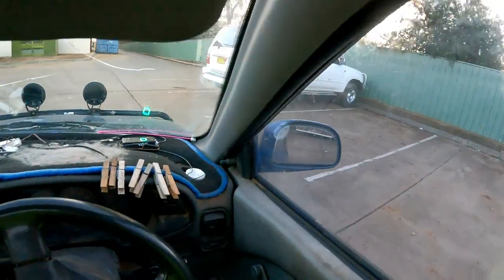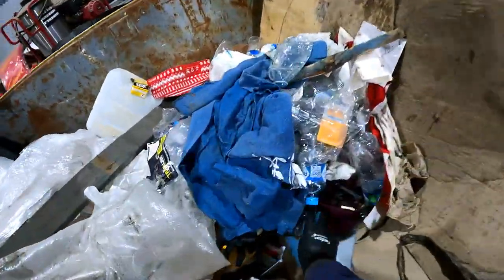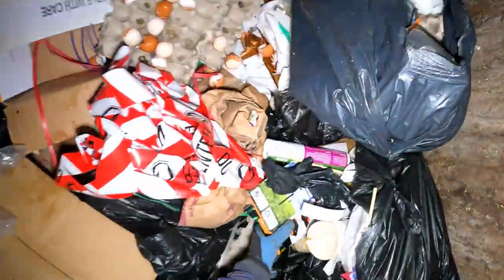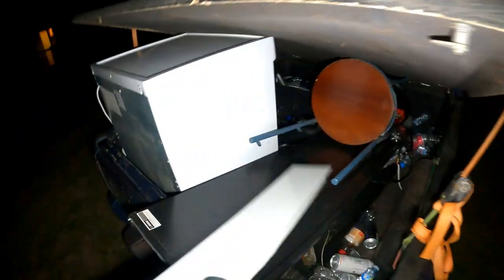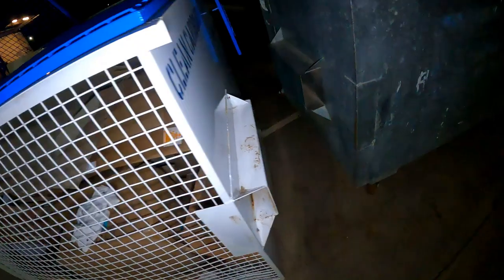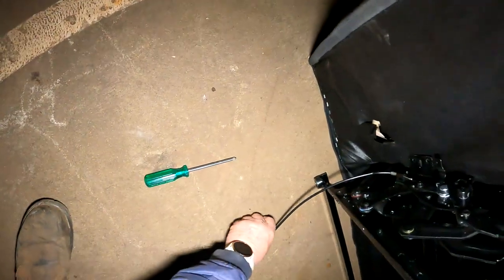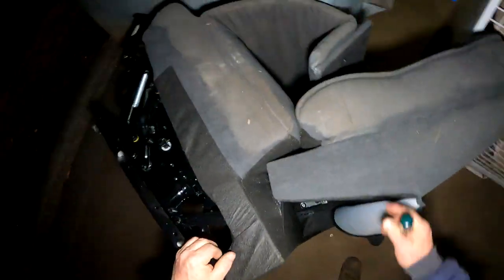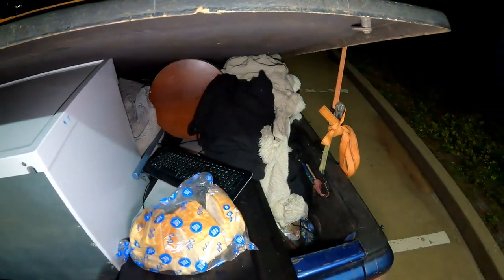Dumpster Diving We Cleaned Up On This One